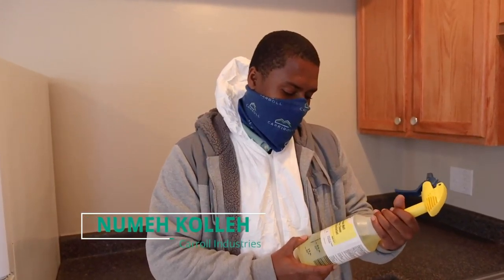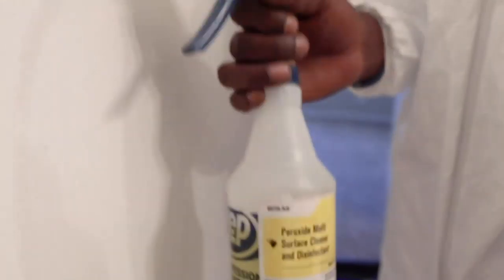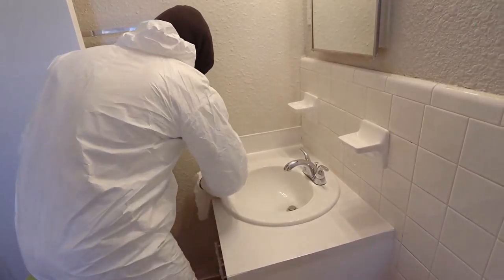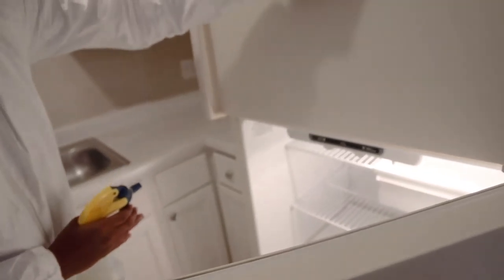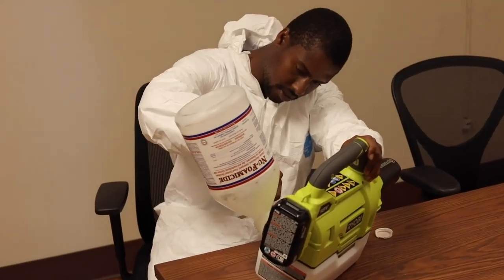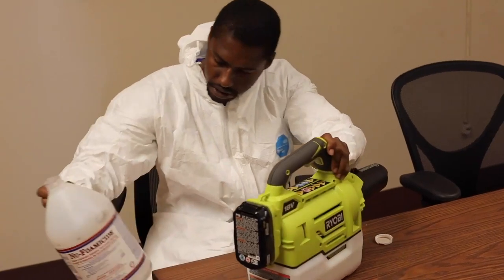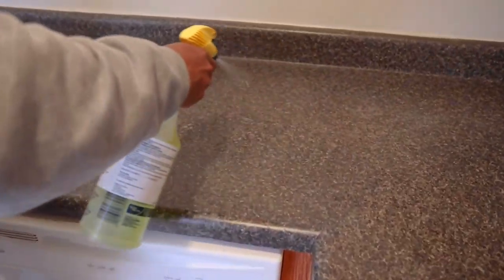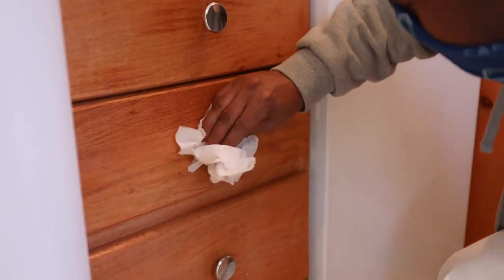Carroll to the Rescue 1/08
🚐 CARROLL TO THE RESCUE 🚐 @Carroll_Inds shares which products they use to ensure surfaces are sanitized properly. 🚿